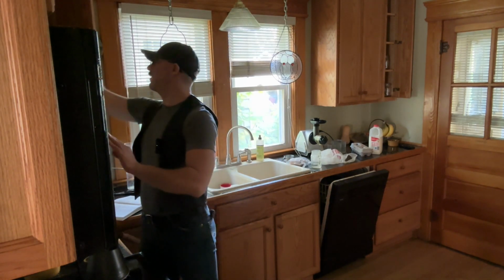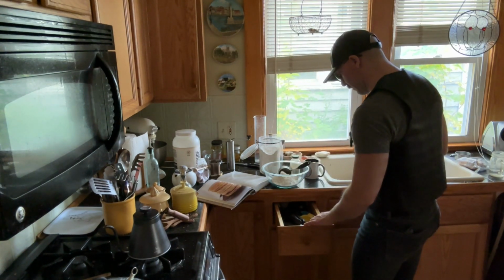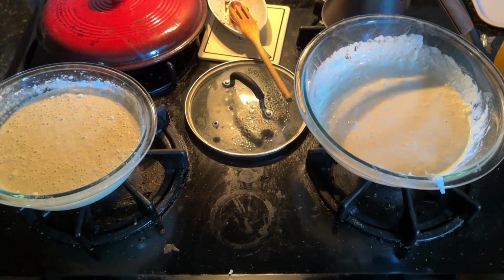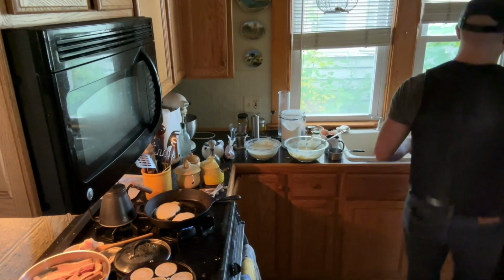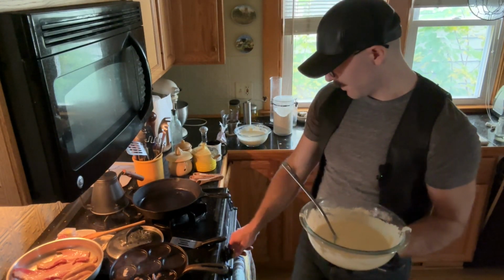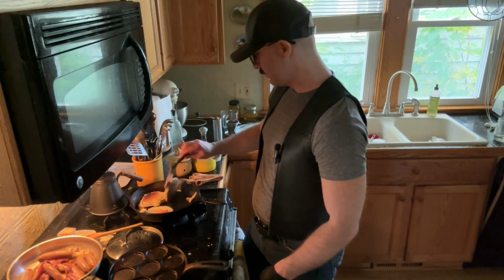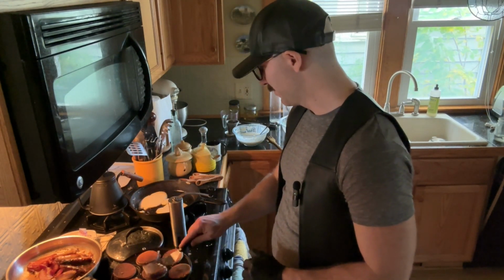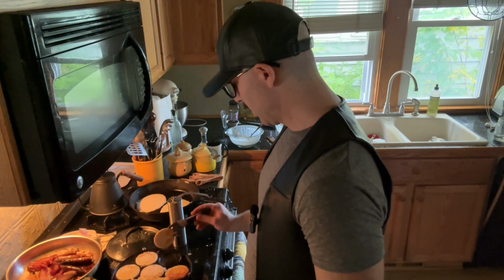Pancake Extravaganza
Watch me as I make Swedish and American pancakes

Swedish Pancakes:
1 egg
5/6 cups of milk
1/3 cup flour

American Pancakes:
1 egg
2/3 cup milk
3/4 cup flour
1/2 tbsp baking power
1/2 tsp sugar